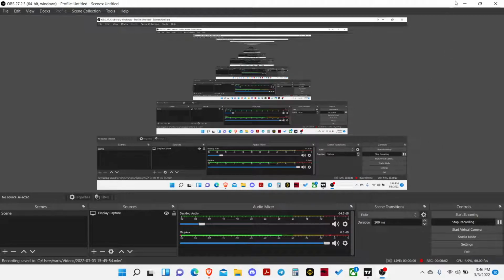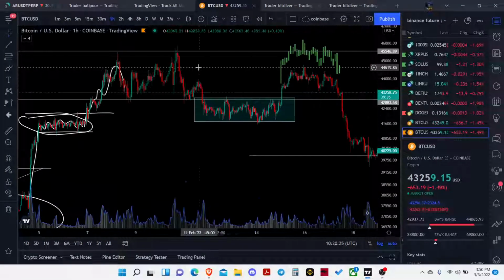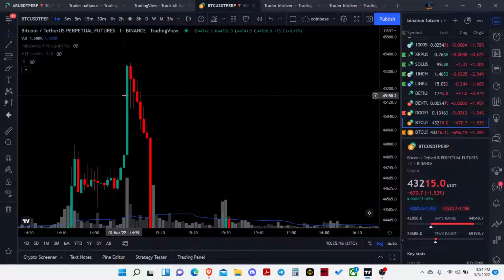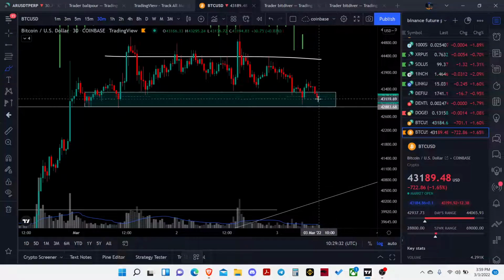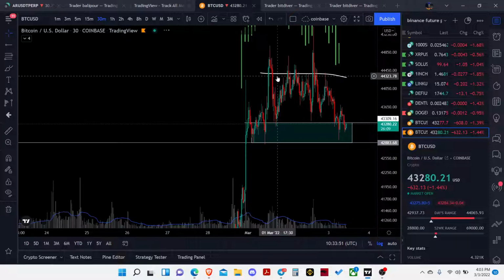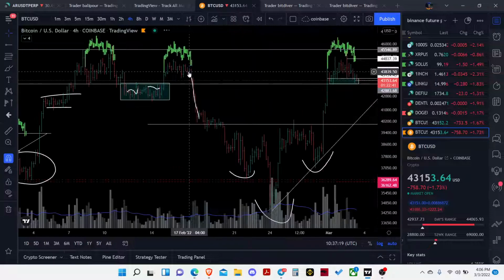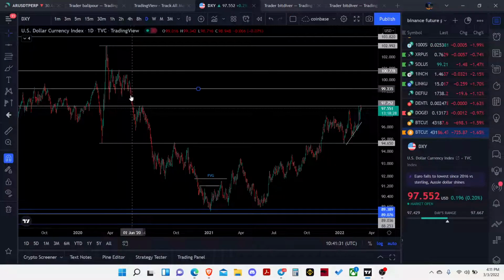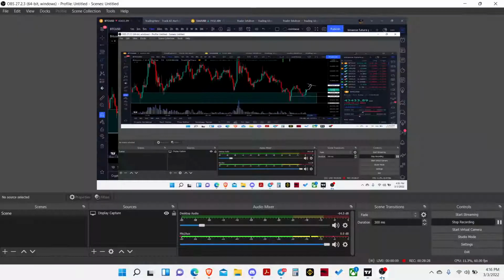BTC market update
price action
technical analysis
live market update